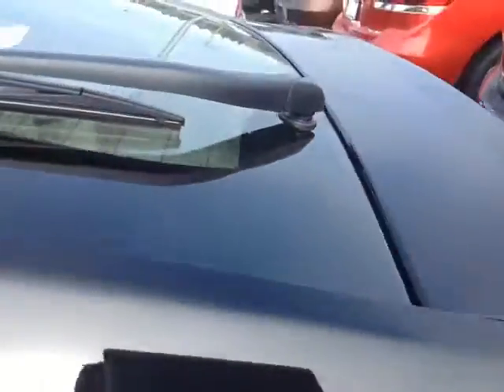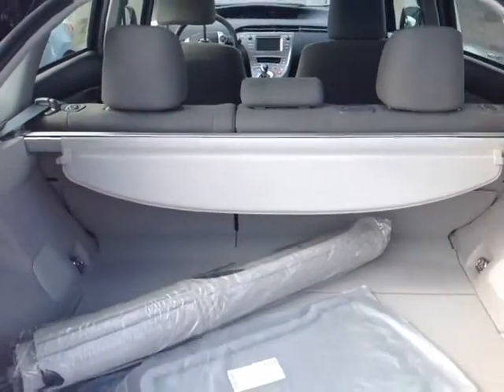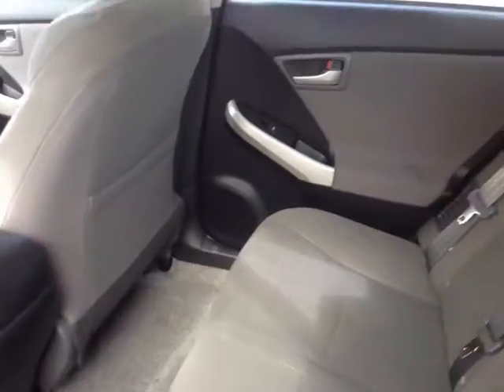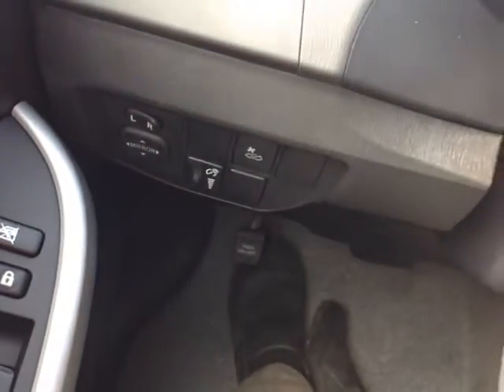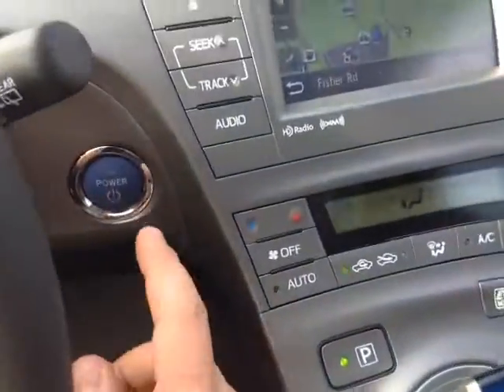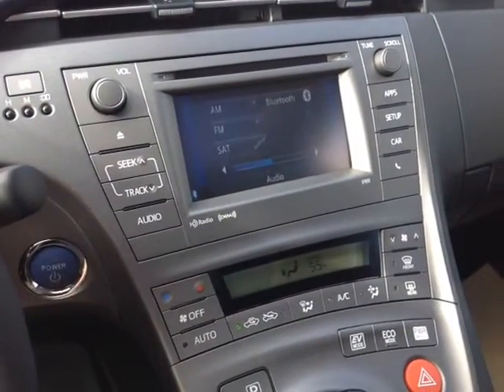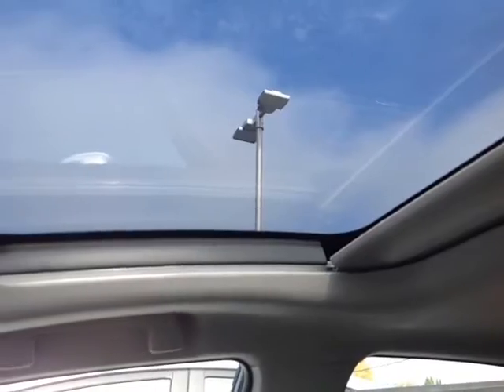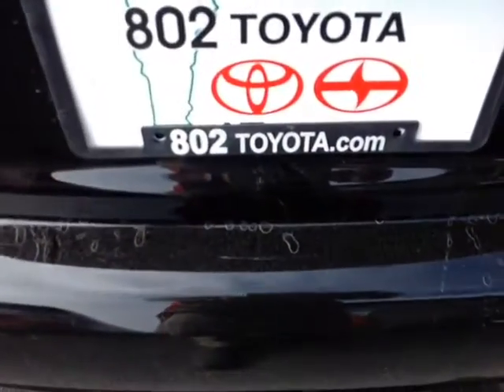New 2014 Toyota Prius Three Vehicle Demo from 802 Toyota of Vermont!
802 Toyota Internet Salesperson, Alex, delivers another personalized customer vehicle demonstration on New 2014 Toyota Prius Hatchback Three with a Black exterior.

2014 Toyota Prius Hatchback Overview: The standard features of the Toyota Prius One include 1.8L I-4 98hp engine, 2-speed CVT transmission with overdrive, 4-wheel anti-lock brakes (ABS), side seat mounted airbags, curtain 1st and 2nd row overhead airbags, driver knee airbag, airbag occupancy sensor, automatic air conditioning, 15" aluminum wheels, ABS and driveline traction control, electronic stability, power mirrors.